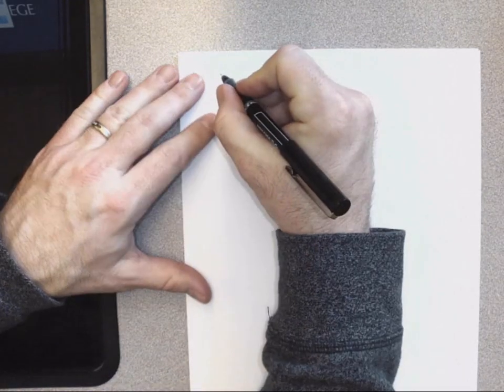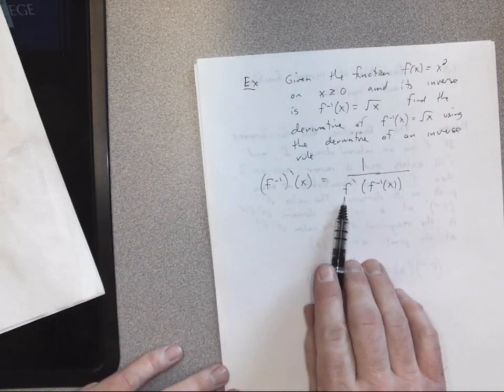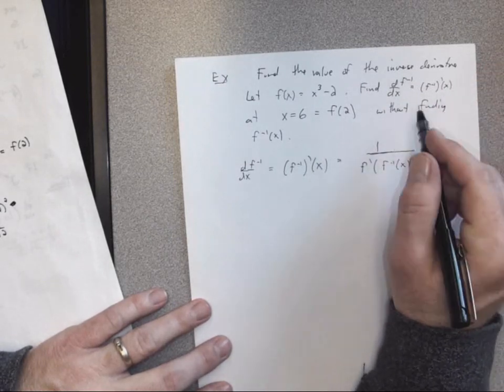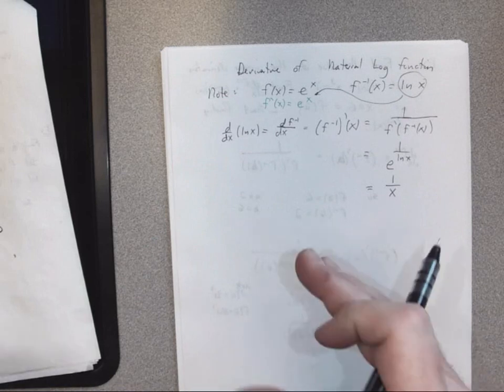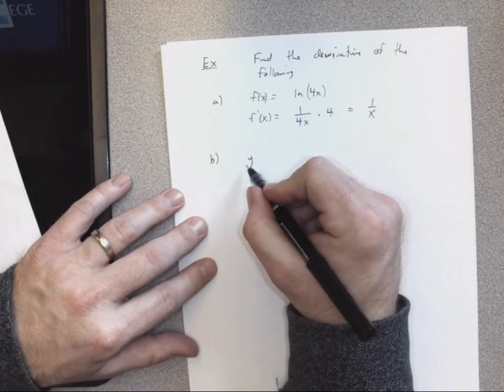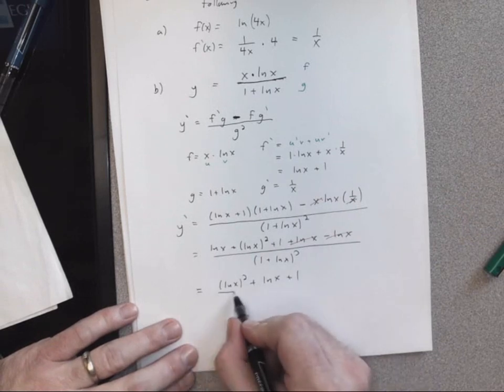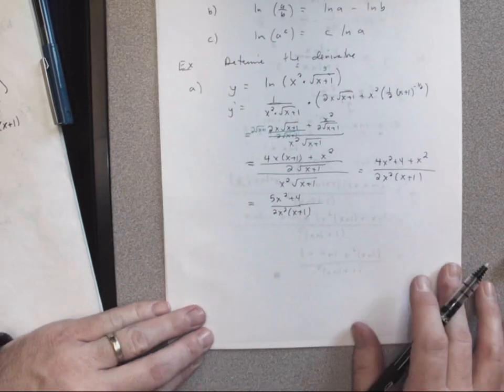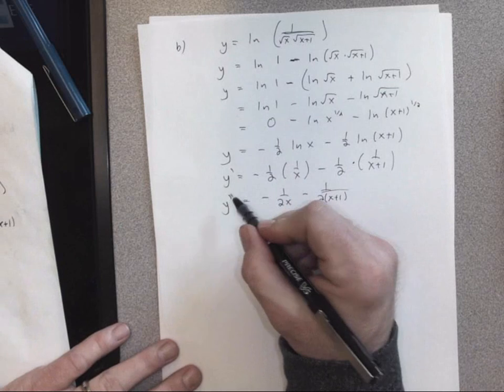Derivative of an inverse and logarithms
This is a lecture on how to determine the derivative of an inverse and how this is used to determine the derivative of a logarithm.